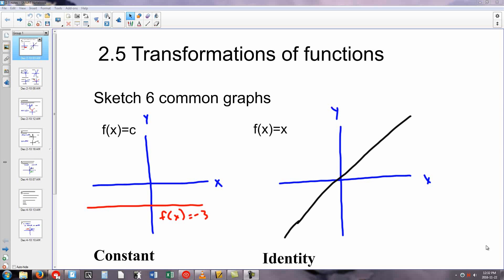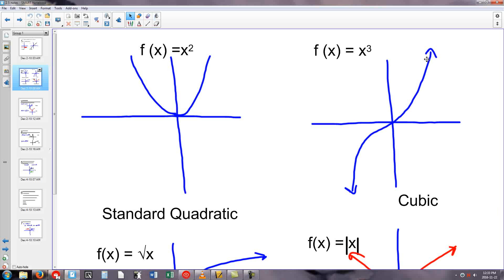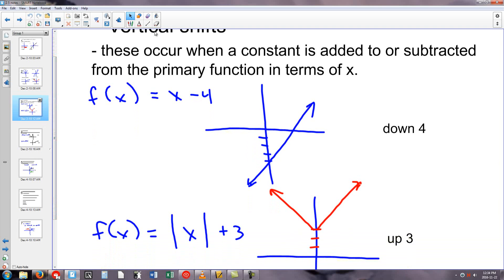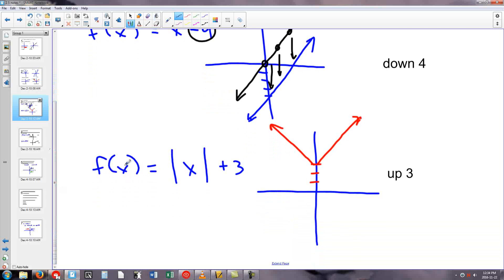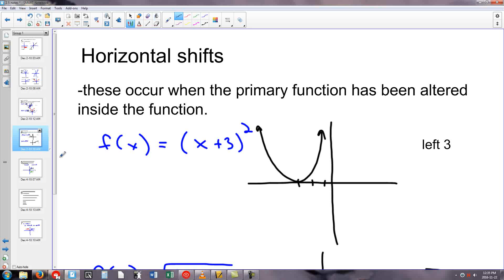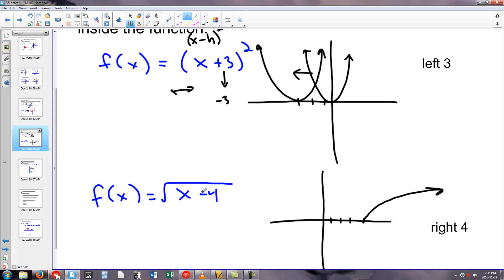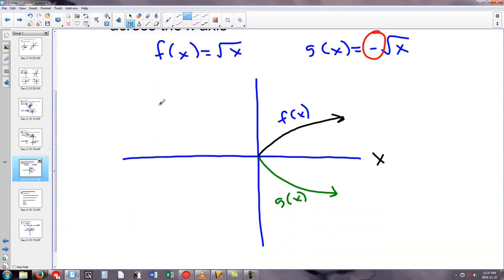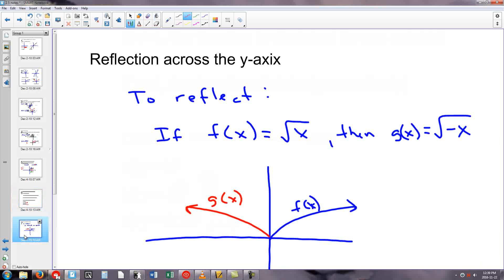2.5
Notes from Mr. Welch's College Algebra course